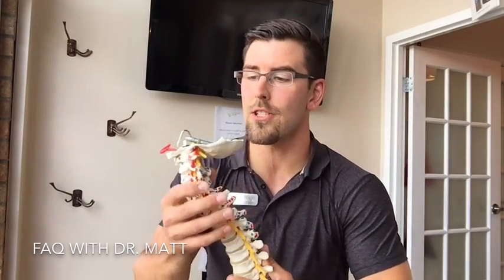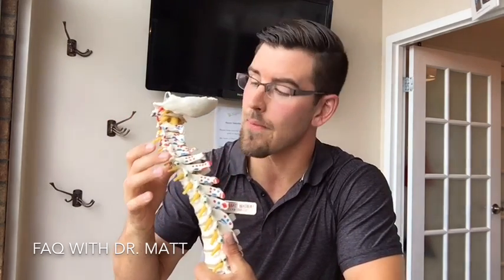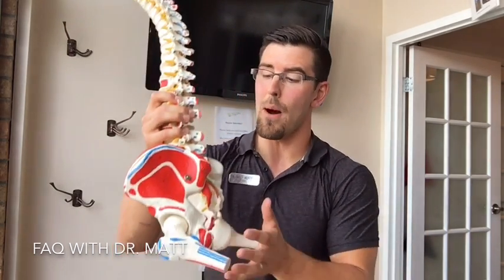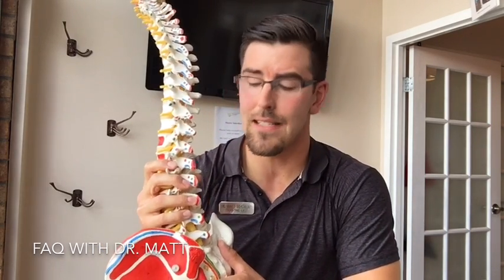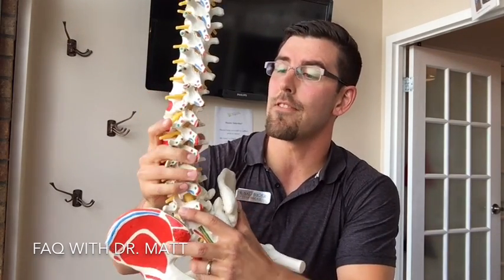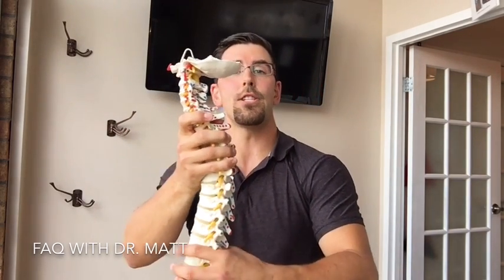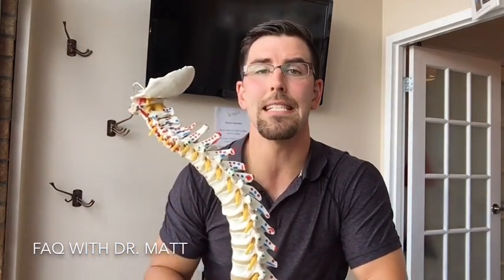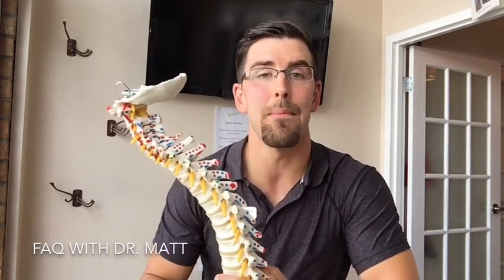Why would my spine shift? Back pain is one small piece of the puzzle (Part 1)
Why would your spine shift?

Back pain is just one piece of the puzzle.  There are things we sometimes feel and more importantly there are things we do not necessarily feel and recognize on our own.

Dr. Matt Bradbury - Georgetown Family Chiropractor shares why you and your child's spine may shift and cause structural distortion potentially putting pressure on nerves causing subluxation. (Affecting our health in ways we may not feel).

(905-877-LIVE / OneLifeFamily.ca)